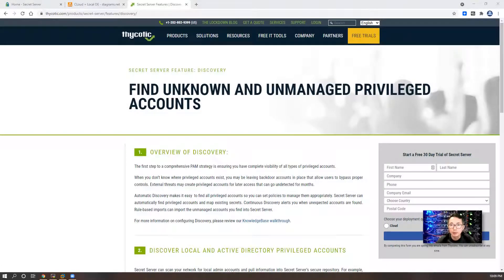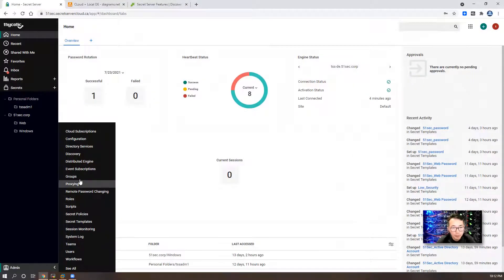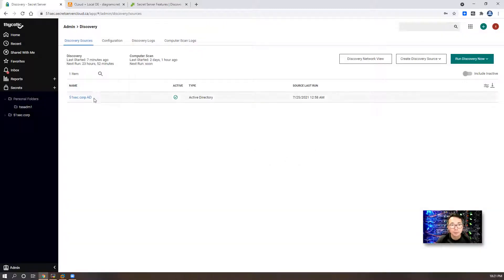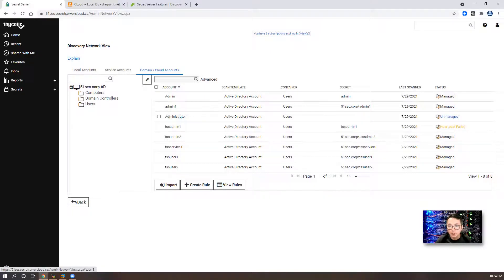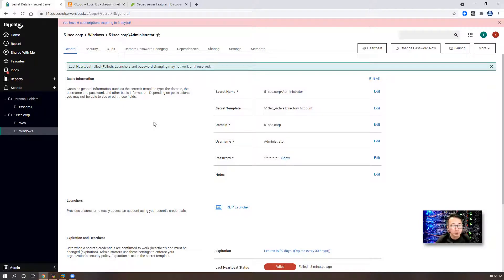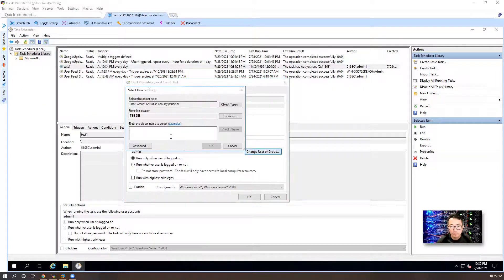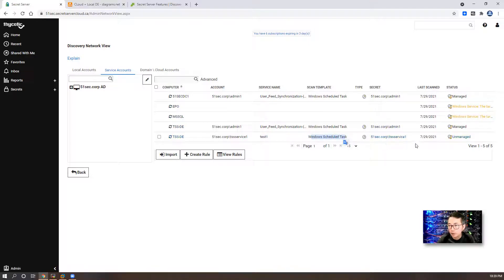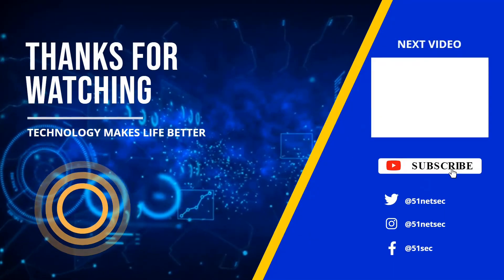Thycotic Secret Server Cloud - 6. Discovery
This video shows how to enable discovery and configure it. It can be used to find out those unmanaged accounts and cover any human mistakes on managing privileged accounts.